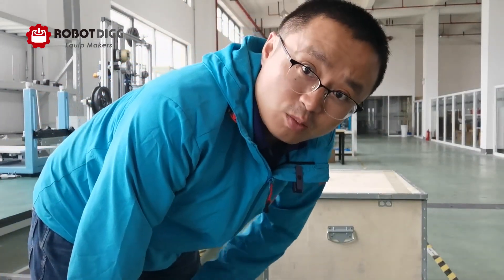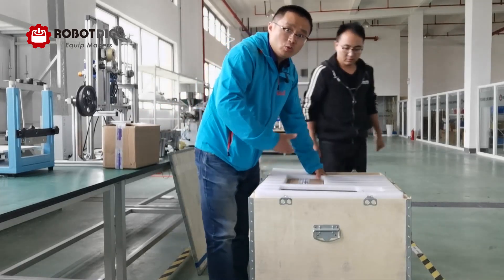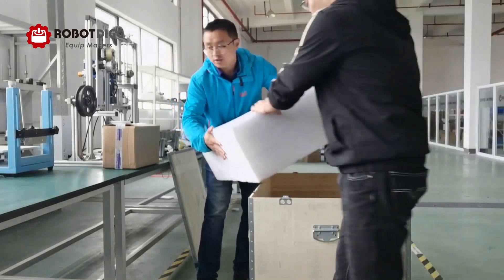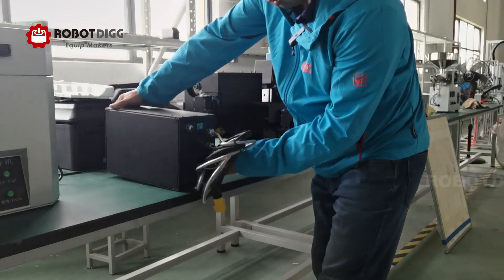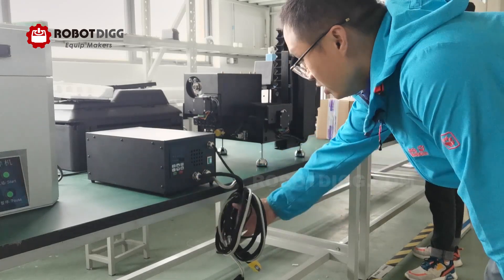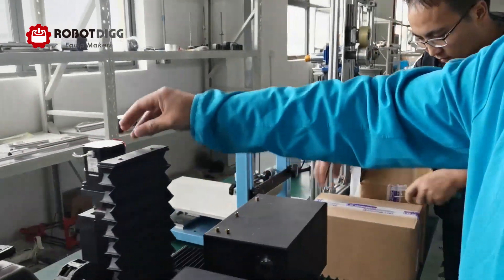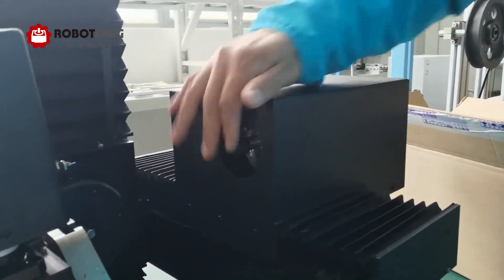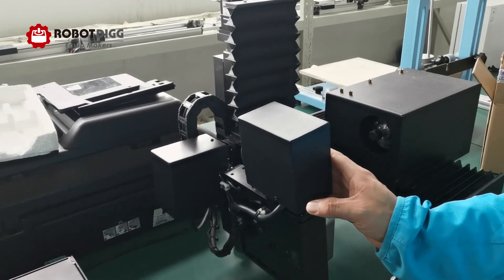RobotDigg 5-axis cnc engraver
Improved pocket and desktop 5-axis cnc engraver from RobotDigg